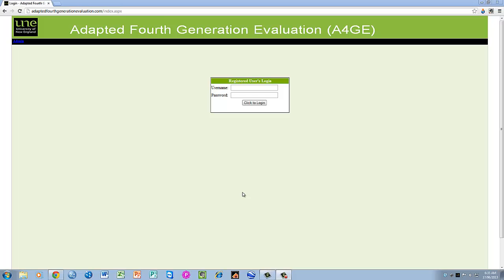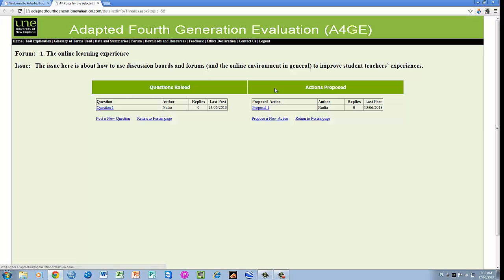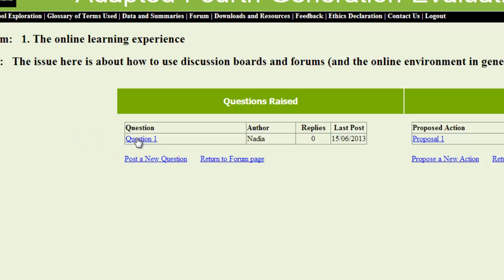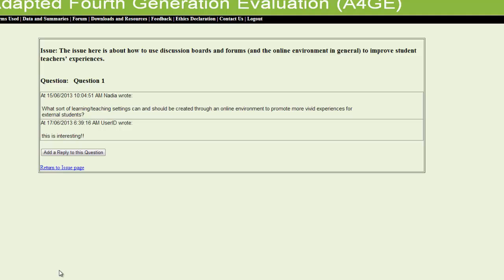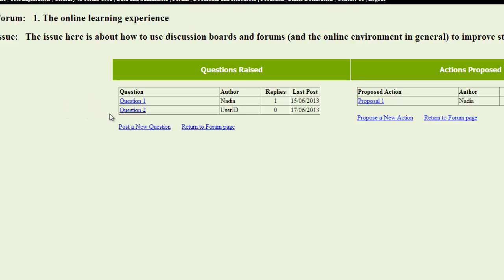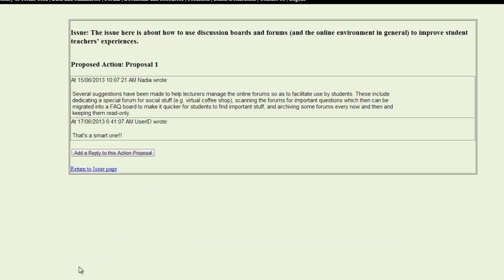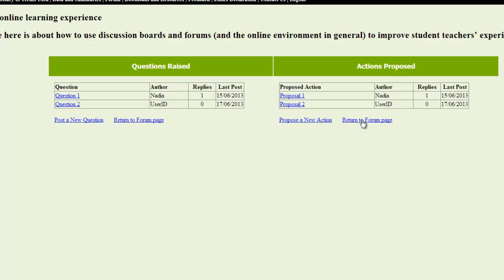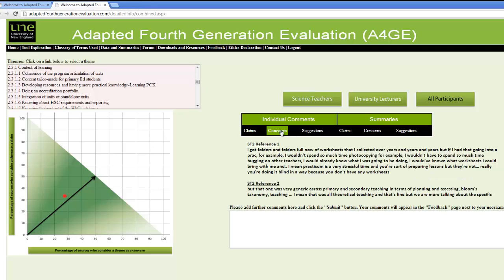A4GE Forum Tutorial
Tutorial on how to use the A4GE forum